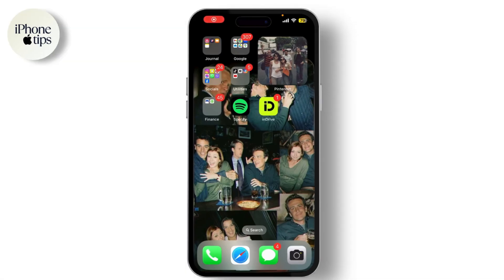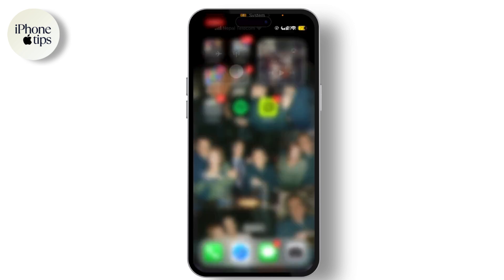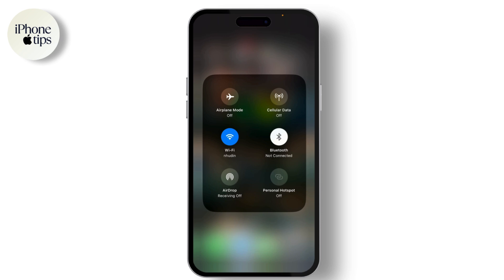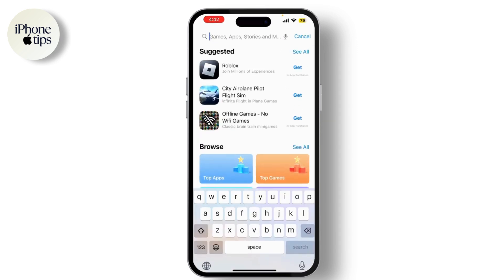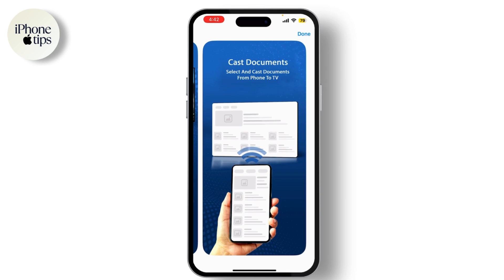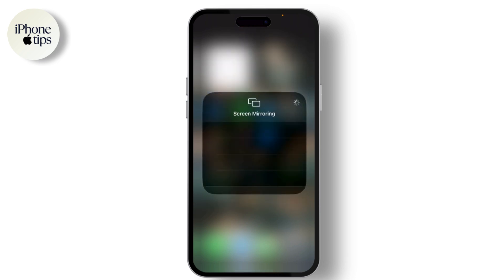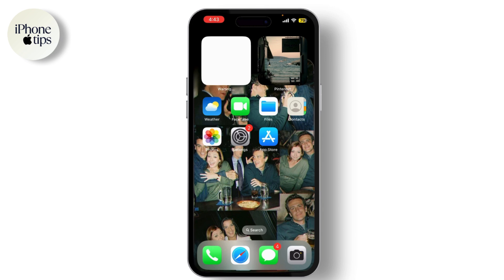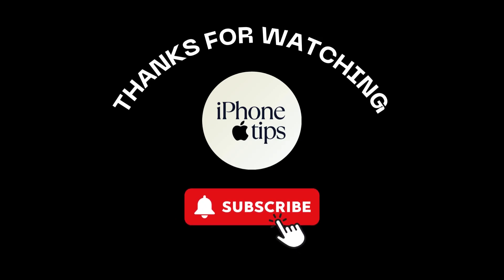How to Screen Mirror iPhone to Android TV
In this video you will learn about How to Screen Mirror iPhone to Android TV. Easily Learn Can an iPhone mirror to an Android TV with the help of this tutorial.

screen mirroring iphone to tv
screen mirror iphone to any tv
how to screen mirroring share iphone with smart tv
screen mirror iphone to android tv
how to screen mirror iphone
screen mirroring iphone
how to screen mirror iphone to tcl android tv
how to screen mirror iphone to sony android tv
screen mirror iphone to android tv box
how to screen mirroring iphone
how to mirror iphone to tv,mirror iphone to tv
screen mirroring iphone to android tv

Learn how to seamlessly connect your iPhone to your Android TV for a larger, more immersive viewing experience. In this tutorial, @iPhonetips2024 will guide you through the simple steps of setting up screen mirroring, allowing you to enjoy movies, TV shows, photos, and more on your big screen.

Timestamps:

00:00:00 - Introduction
Welcome to the channel! Learn how to screen mirror your iPhone to an Android TV.

00:00:10 - Connect to Wi-Fi
Ensure both your iPhone and Android TV are connected to the same Wi-Fi network for smooth mirroring.

00:00:20 - Download a Screen Mirroring App
Download a screen mirroring app like AirScreen or ApowerMirror on both your iPhone and Android TV.

00:00:40 - Install and Open the App
Install the app on both devices and follow the setup instructions provided by the app.

00:01:00 - Start Screen Mirroring
On your iPhone, swipe down to open the Control Center and tap on Screen Mirroring. Select your Android TV from the list.

00:01:20 - Enjoy Your Content
Your iPhone screen should now be mirrored on your Android TV. Enjoy watching videos, browsing photos, or playing games on the big screen.

00:01:57 - Troubleshooting and Conclusion
Note that some apps might block screen mirroring due to copyright restrictions.